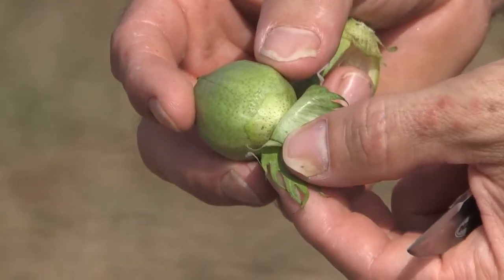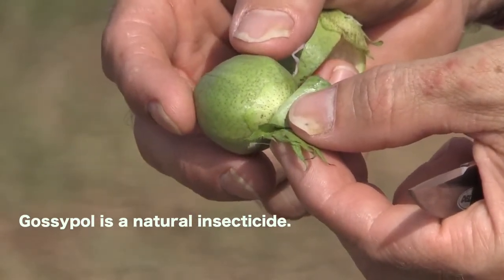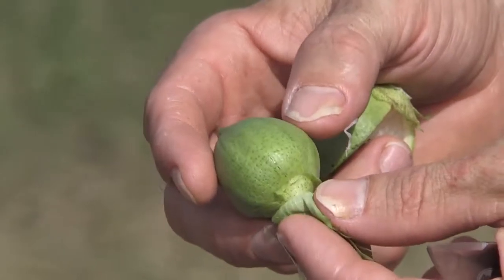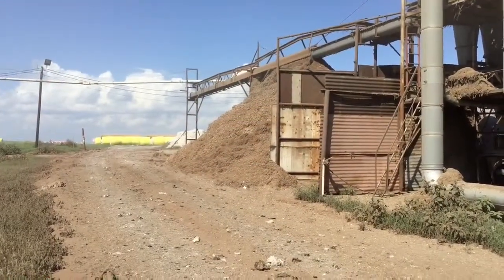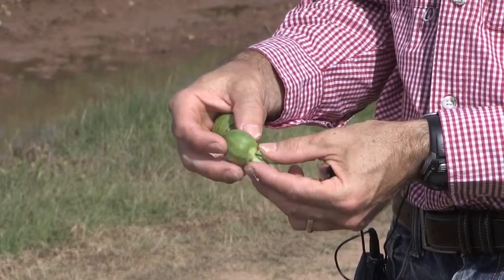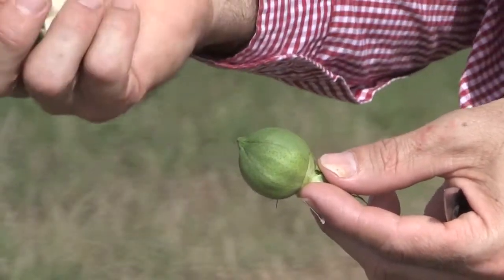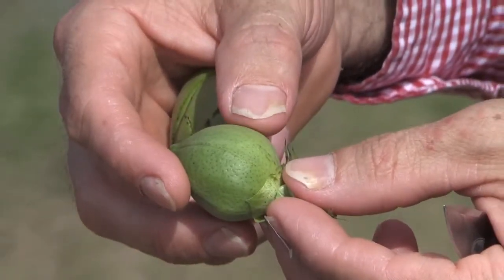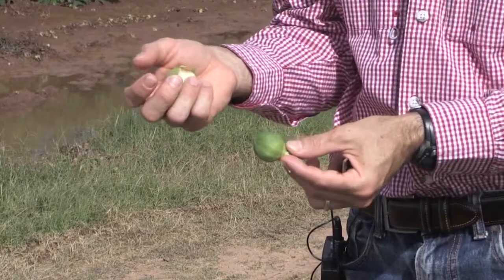Gossypol and Cotton